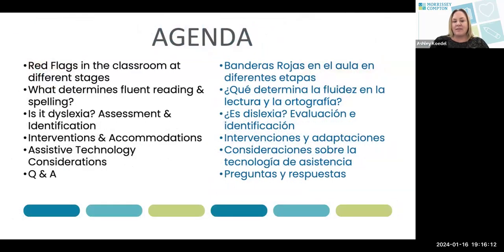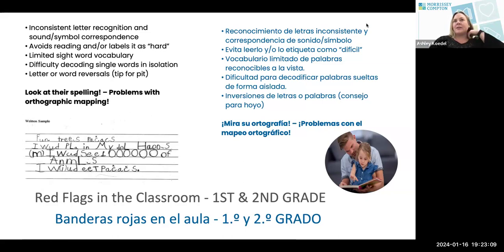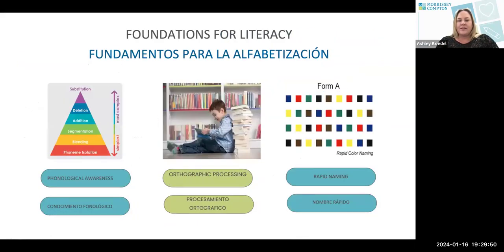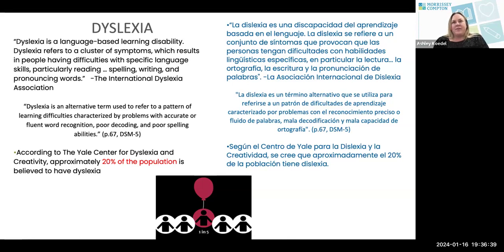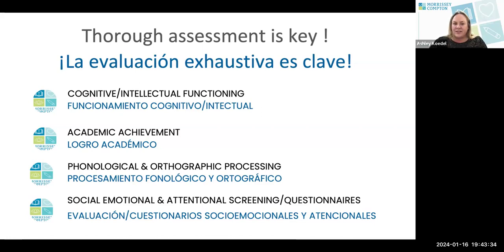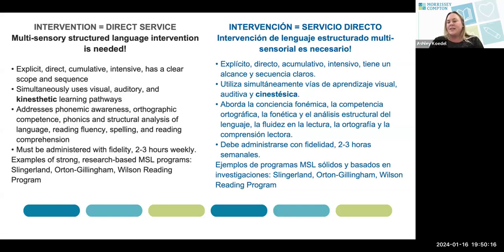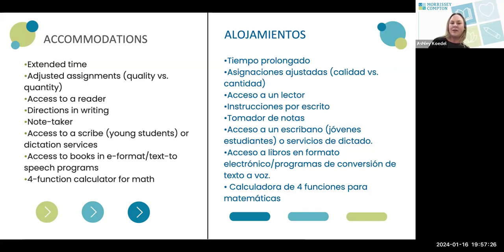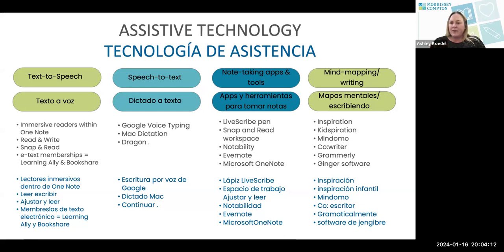DISCOVER DYSLEXIA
Gain insights into dyslexia and how to support your child.
Speaker: Ashley Koedel, M.A.
Director of Educational Services
Morrissey Compton
Topics:
🚩 Identifying Warning Signs
🌟 Effective Strategies for Parents and Teachers
📝 When to Seek Assessments and Support